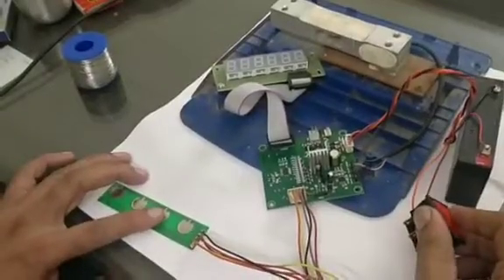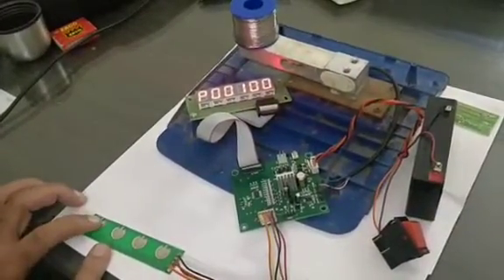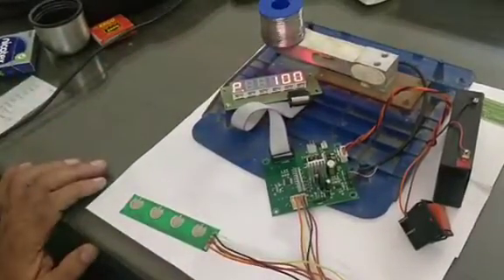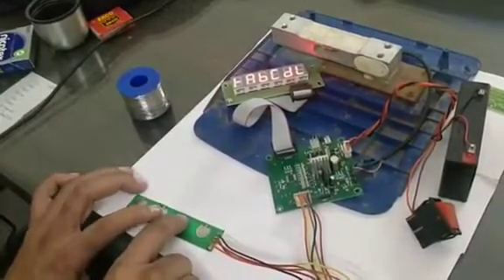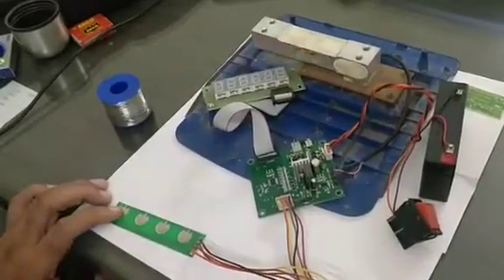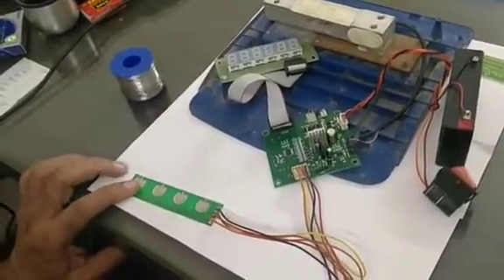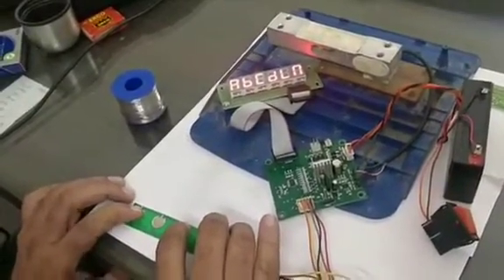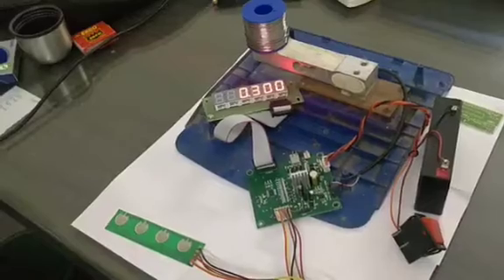Wiring and Setting of S6 Weighing Card | Part 2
This video explains on how to set up the S6 Weighing scale PCB card by Eagle